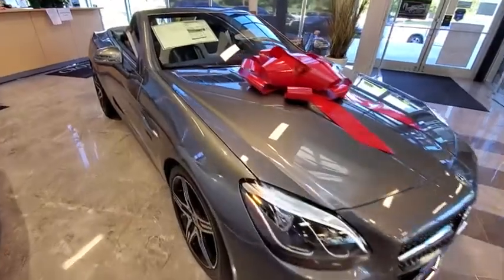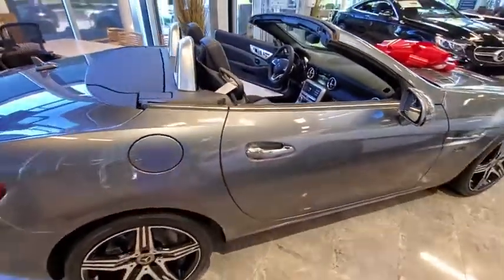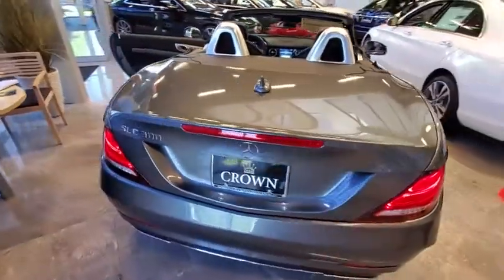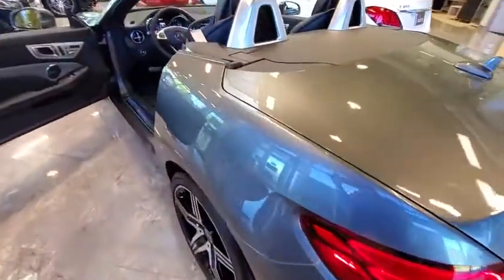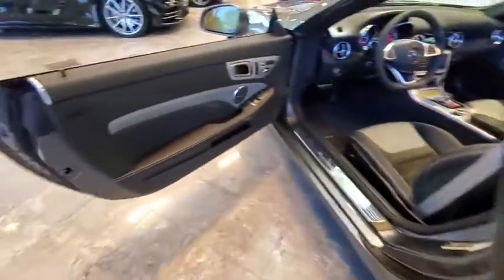2020 Mercedes-Benz SLC available in Dublin, Columbus, Delaware OH LF171968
New 2020 Mercedes-Benz SLC available in Dublin, Ohio at Crown Eurocars Dublin. Servicing the Columbus, Delaware, Powell, Westerville, OH area.
2020 Mercedes-Benz SLC SLC 300 - Stock#: LF171968 - VIN#: W1KPK3JA0LF171968

Crown Eurocars Dublin
6500 Perimeter Loop Rd

Wheels: 17 10-Spoke|Power Seats w/Memory|MB-Tex Upholstery|Radio: Audio System ICU Hi-Line|4-Way Lumbar Support|Trip computer|Turn signal indicator mirrors|Variably intermittent wipers|Weather band radio|Front beverage holders|Auto-dimming Rear-View mirror|Child-Seat-Sensing Airbag|8 Speakers|Compass|Exterior Parking Camera Rear|Emergency communication system: Mercedes me connect|4-Wheel Disc Brakes|Air Conditioning|Convertible HardTop|Electronic Stability Control|Front Bucket Seats|Front Center Armrest|Leather Shift Knob|Tachometer|ABS brakes|AM/FM radio|Anti-whiplash front head restraints|Auto tilt-away steering wheel|Auto-dimming door mirrors|Brake assist|Bumpers: body-color|CD player|Convertible roof lining|Convertible roof wind blocker|Delay-off headlights|Driver door bin|Driver vanity mirror|Dual front impact airbags|Dual front side impact airbags|Four wheel independent suspension|Front anti-roll bar|Front reading lights|Fully automatic headlights|Garage door transmitter: Homelink|Glass rear window|Heated door mirrors|Illuminated entry|Integrated roll-over protection|Knee airbag|Low tire pressure warning|Memory seat|Occupant sensing airbag|Outside temperature display|Overhead airbag|Overhead console|Panic alarm|Passenger door bin|Passenger vanity mirror|Power convertible roof|Power door mirrors|Power driver seat|Power passenger seat|Power steering|Power windows|Radio data system|Rain sensing wipers|Rear anti-roll bar|Rear fog lights|Rear window defroster|Remote keyless entry|Security system|Speed control|Speed-sensing steering|Sport steering wheel|Steering wheel memory|Steering wheel mounted audio controls|Telescoping steering wheel|Tilt steering wheel|Traction control